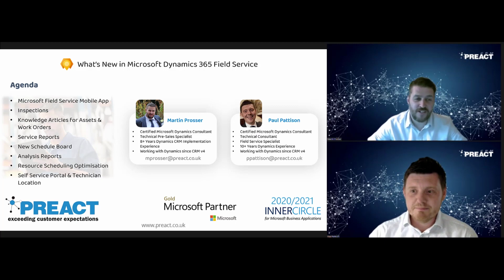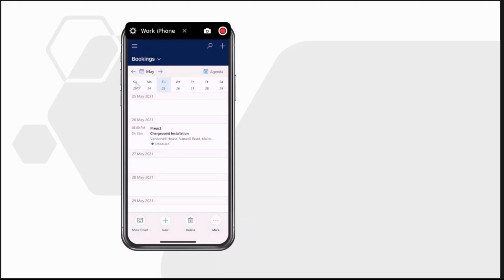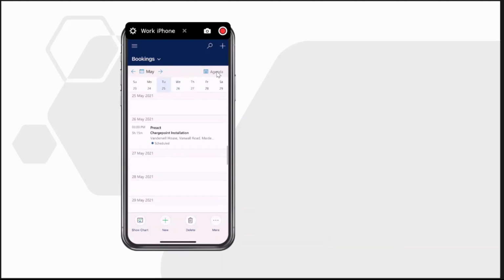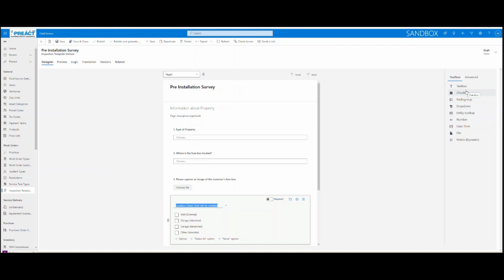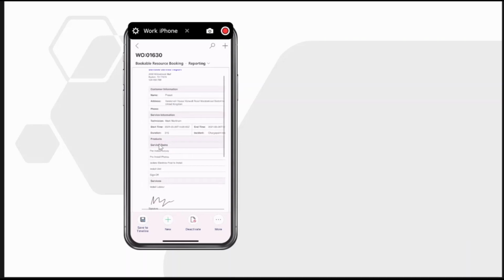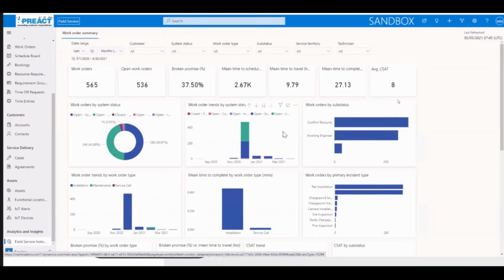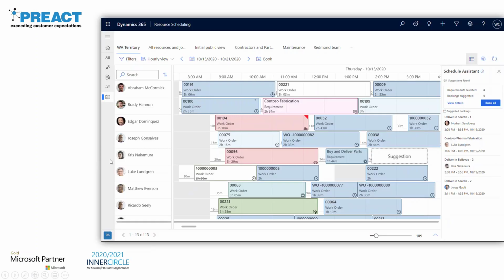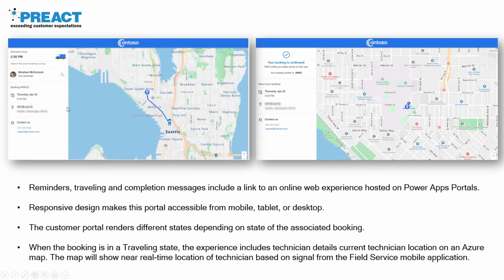What's New in Microsoft Dynamics 365 Field Service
In this recorded webinar, we demonstrated the latest capabilities from the 2021 Release Wave 1 and shared a selection of recent Dynamics 365 Field Service feature updates.

Content Timestamps:

0:00 Introduction
1:50 Microsoft Dynamics 365 Field Service Mobile App
13:40 Field Service Inspections
15:11 Knowledge Articles for Assets & Work Orders
17:47 Service Reports
19:56 New Schedule Board
22:11 Analysis Reports
27:00 Resource Scheduling Optimisation
29:52 Self Service Portal & Technician Location